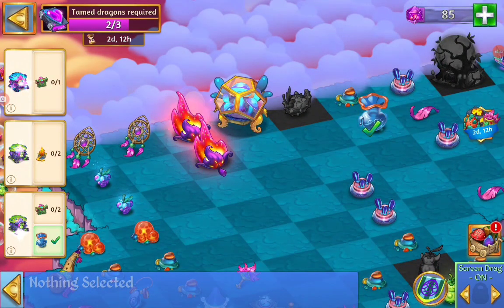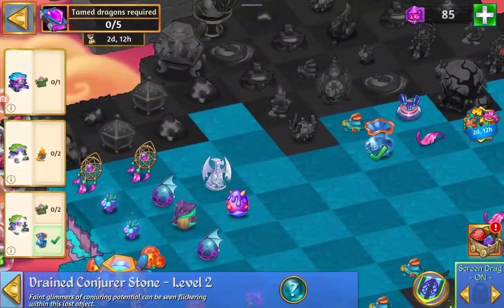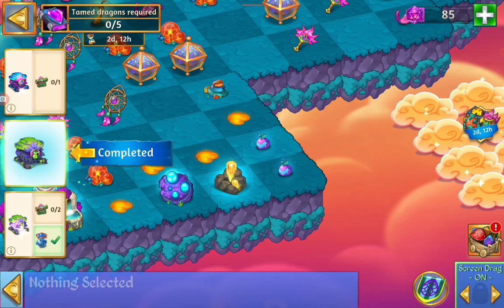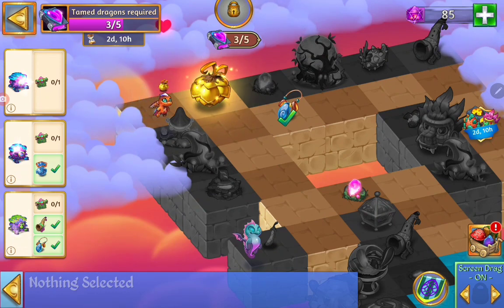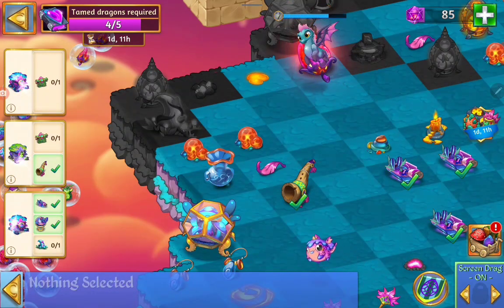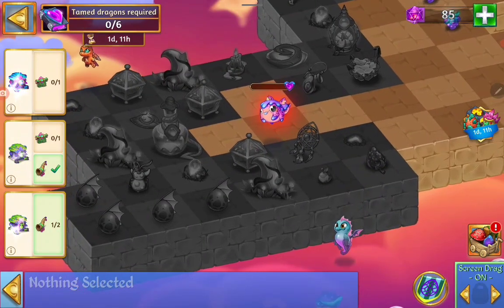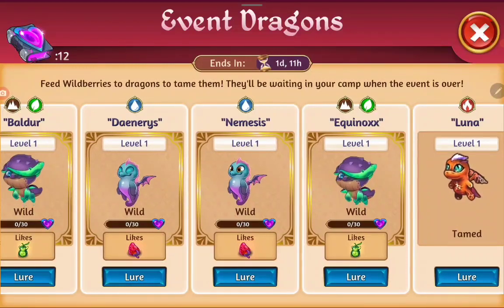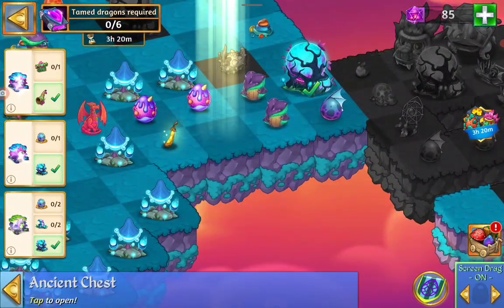Merge Dragons Wildlands event part 2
I didnt get to finished the event of wildlands this time but will upload how far I got and some tricky parts with 5 merges of eggs

Happy merging